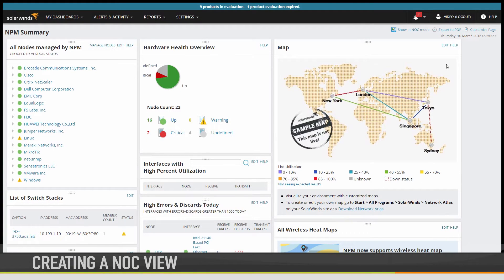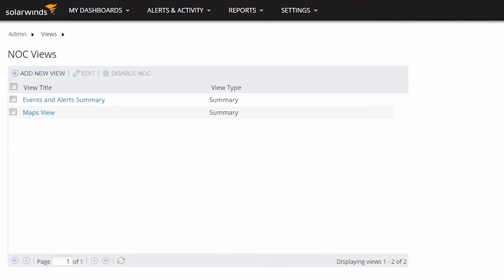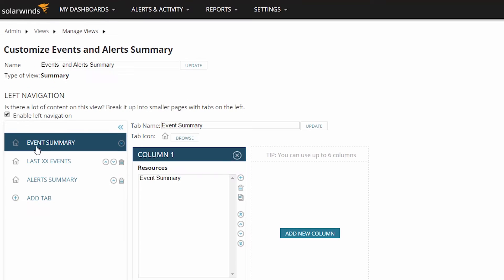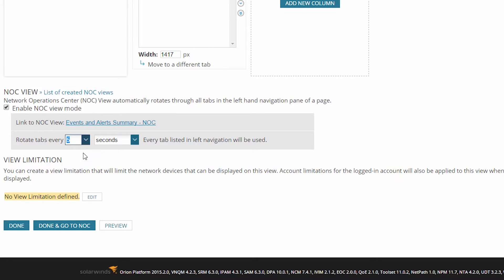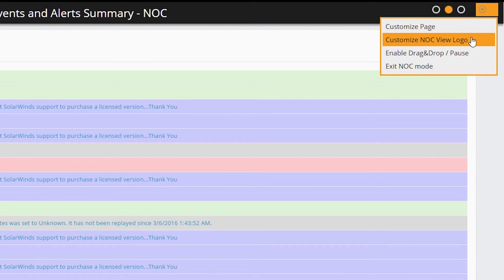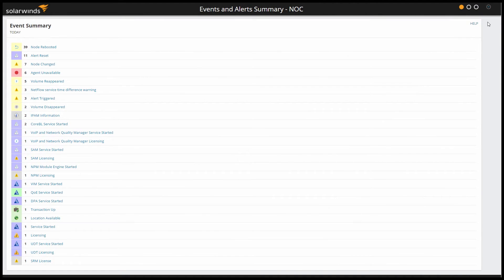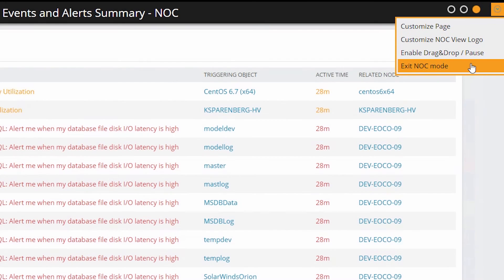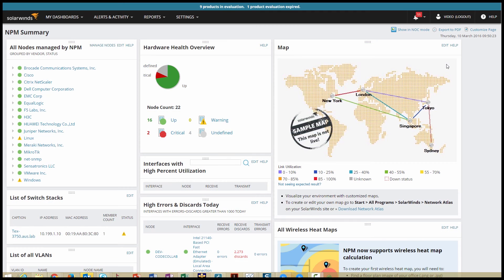SolarWinds Network Performance Monitor Training: Creating a NOC View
A Network Operations Center (NOC) view provides a single page view of critical statistics that can fit on a TV screen or a mobile device. Subviews rotate automatically on the screen so each subview is available as a separate slide. This video provides step-by-step instructions on how to create a NOC view.